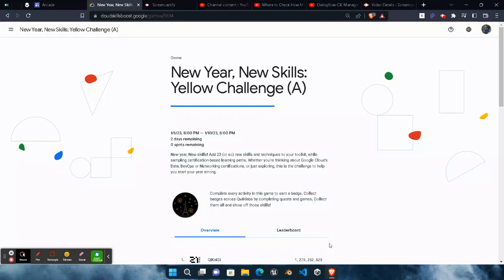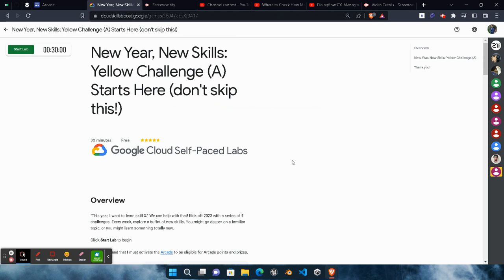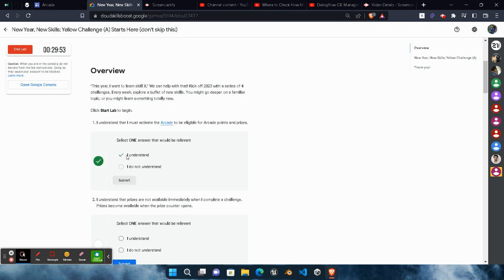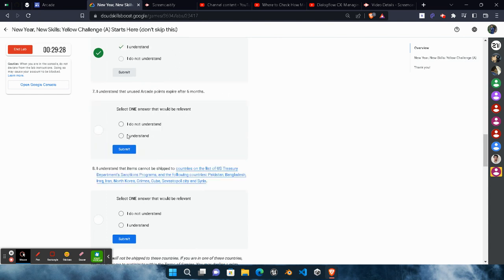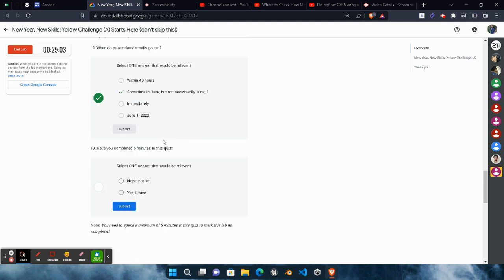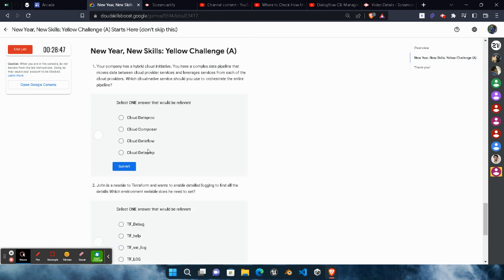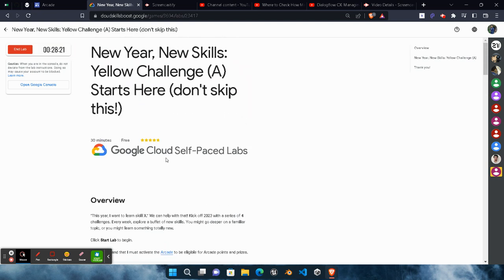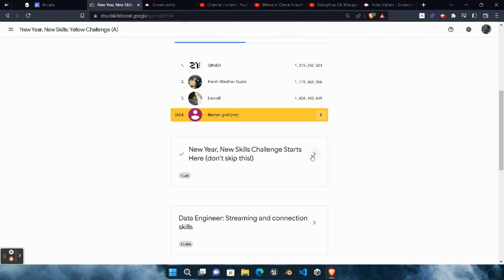New Year, New Skills: Yellow Challenge(A) Start's Here (Don't Skip this)!! solution || Free Swags.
Int his video I Provide the step wise solution of New Year, New Skills: Yellow challenge Ist lab solution